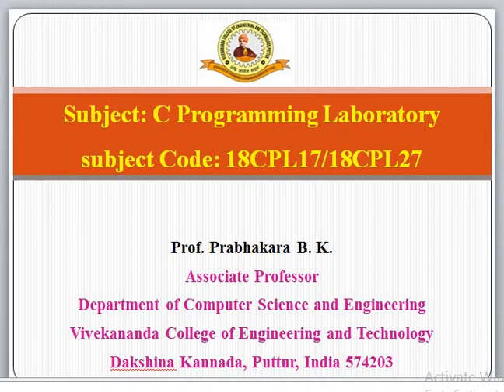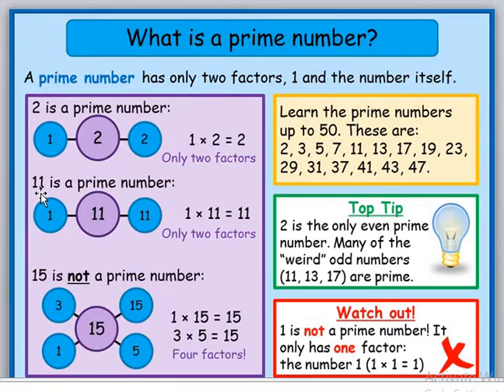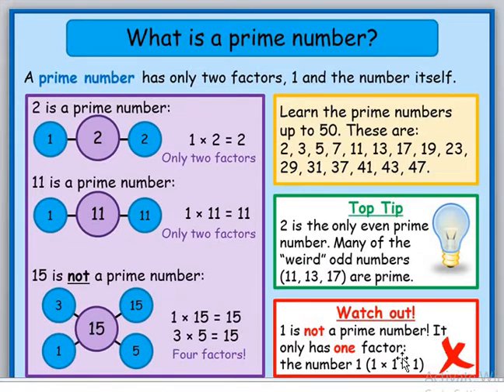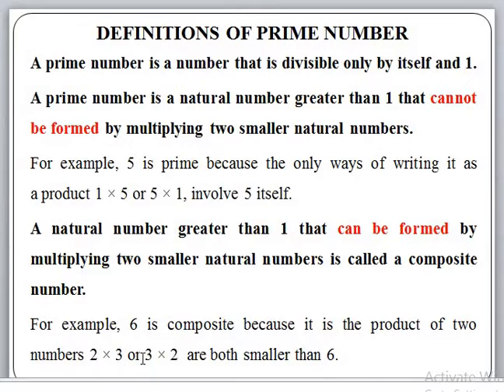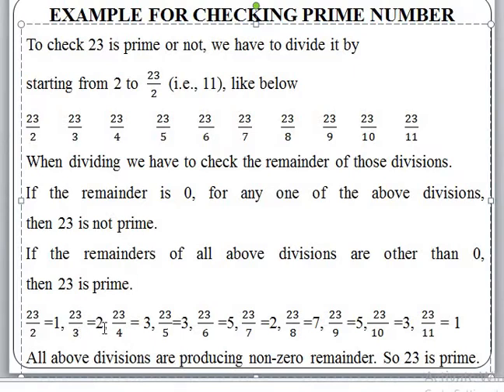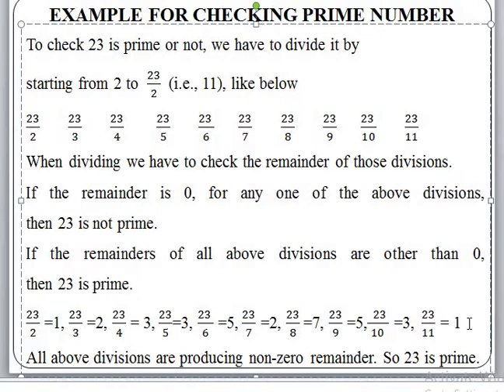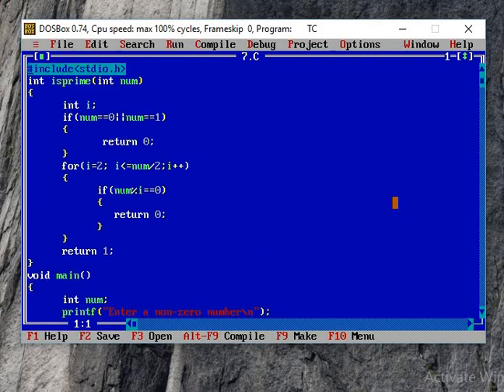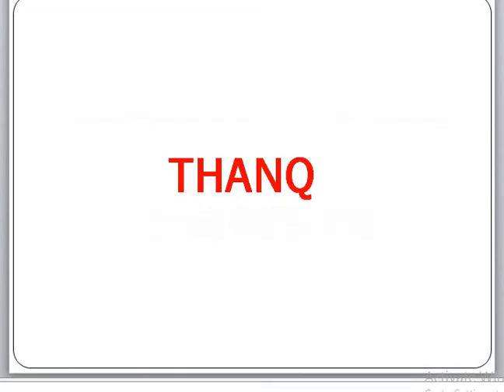Program 7 (An integer is prime or not UDF) of C Programming Laboratory 18CPL27 Prof Prabhakara B K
rogram 7 Prime or not  UDF of C Programming Laboratory 18CPL27/ 18CPL17 By Prof. Prabhakara B K, Common for all first year BE students of VTU, Karnataka, India